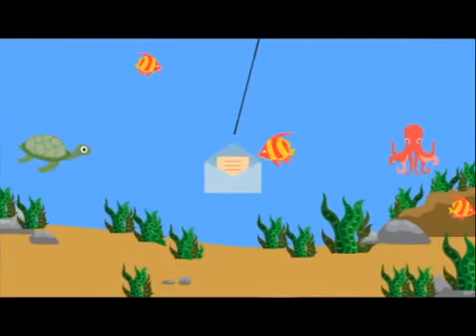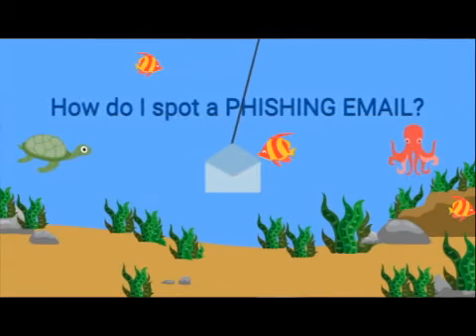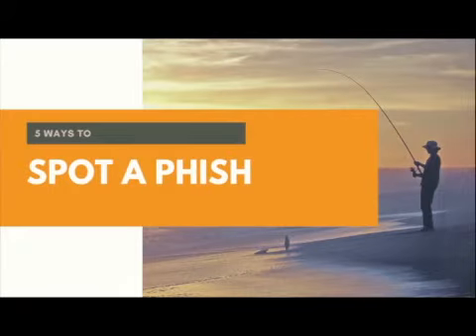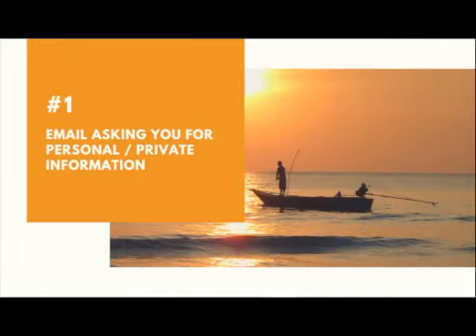Foresite Friday E3: How Do I Spot Phishing Emails?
This week's episode of Foresite Friday explores the top 5 ways to spot a phishing email.